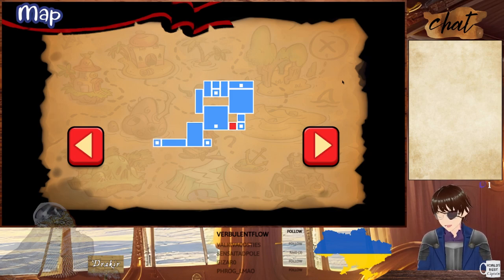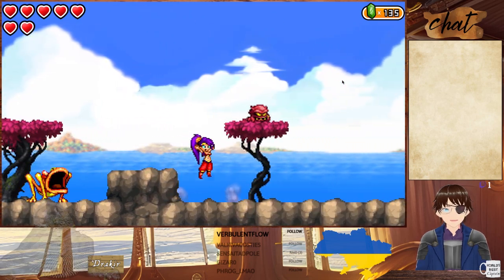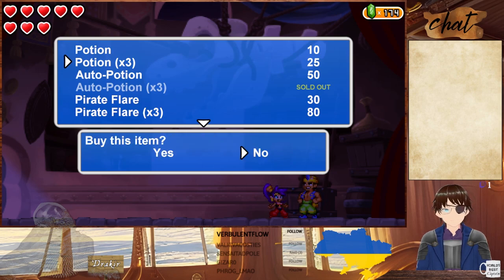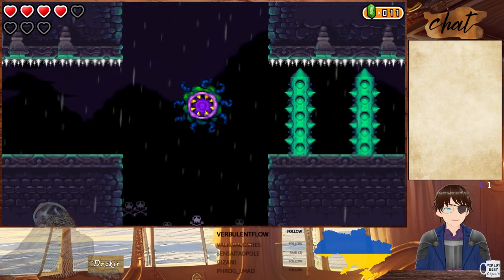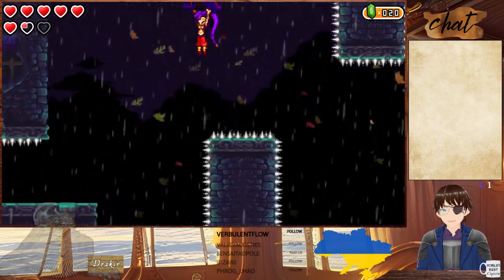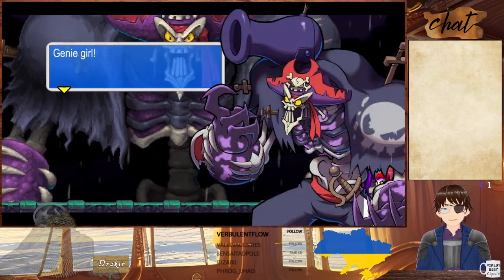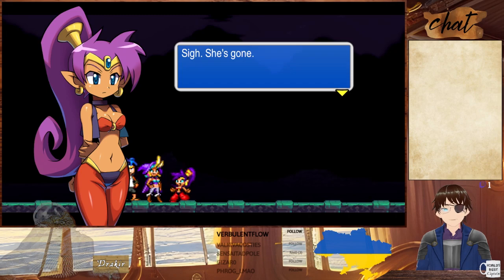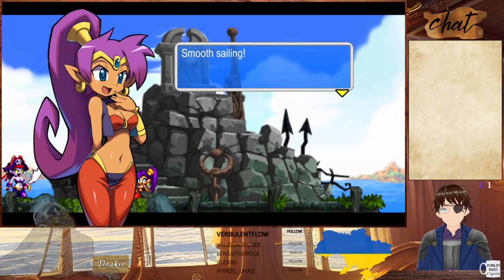Shantae and the Pirate's Curse #5